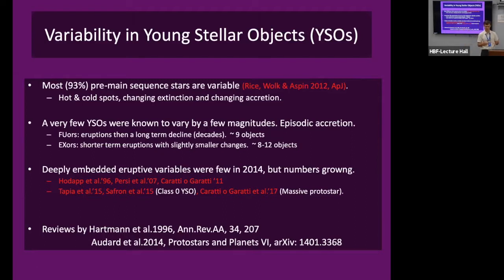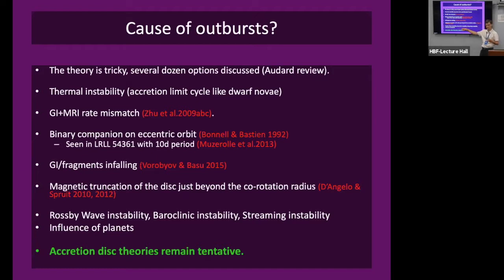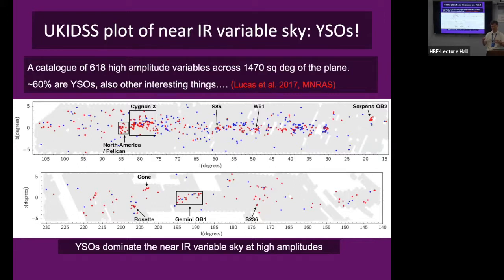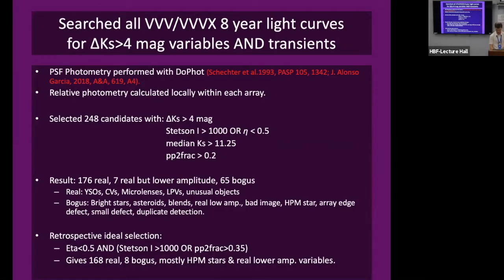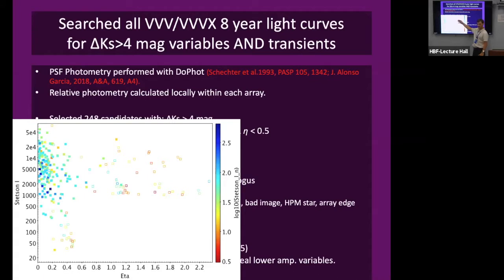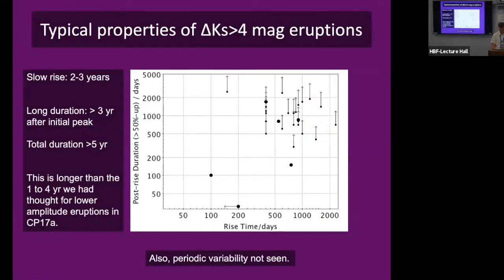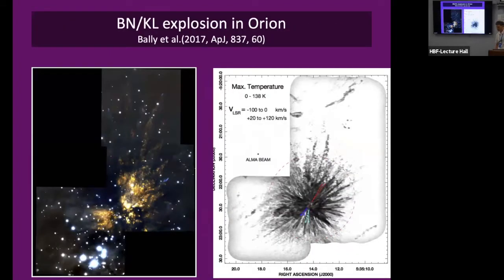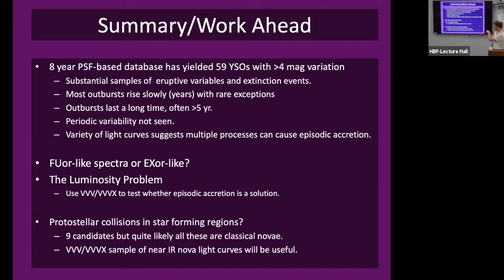10th VVV Science meeting (Hilo, 19-21 Aug, 2019)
Philip Lucas- “Extreme variables in VVV- the complete sample with DeltaKs4.” Vista Variables in the Via Lactea (VVV) is a public IR variability survey of the Milky Way bulge and an adjacent section of the mid-plane where star formation is high.